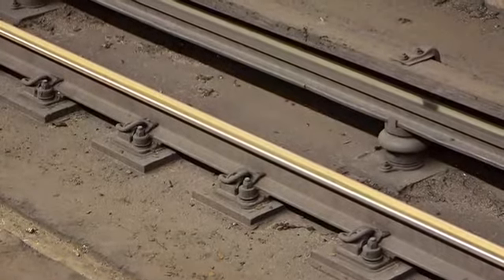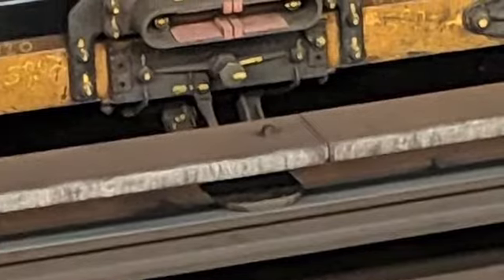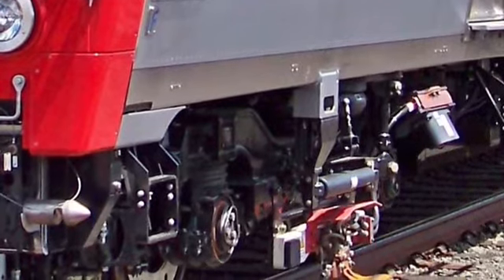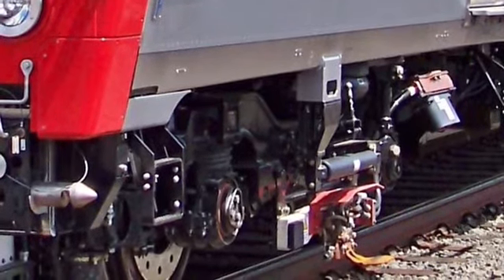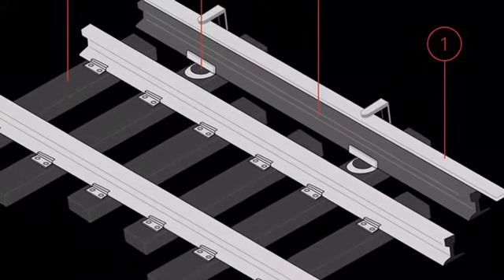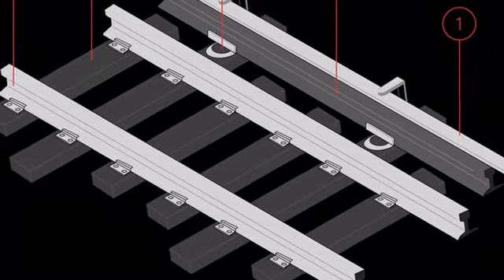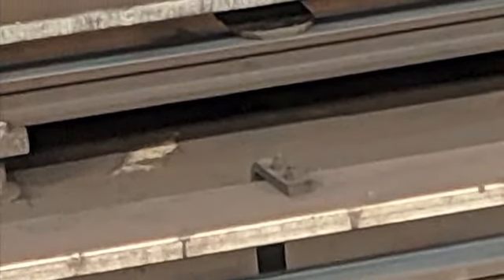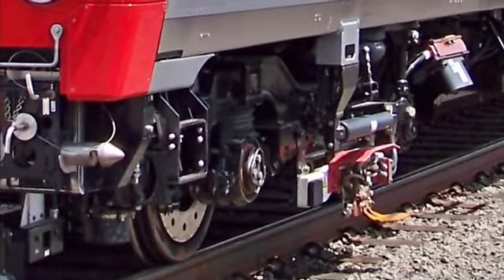What Is Third Rail?